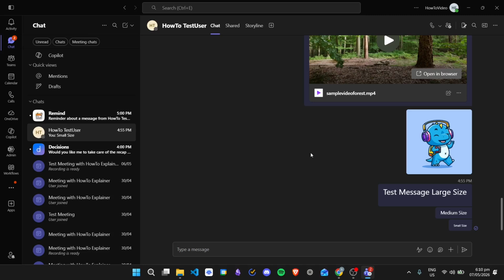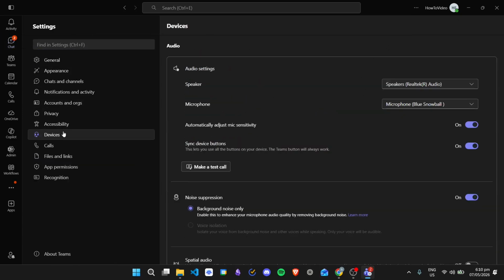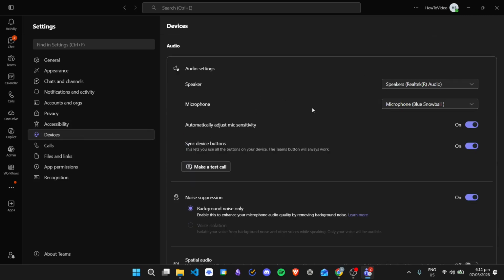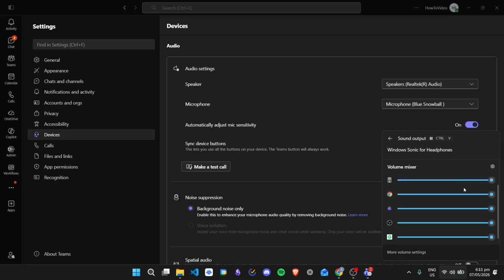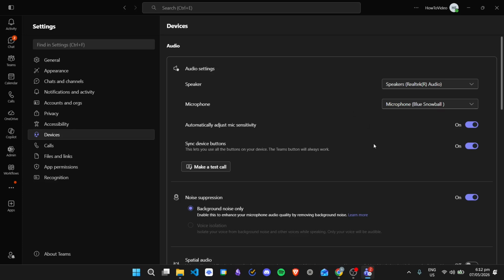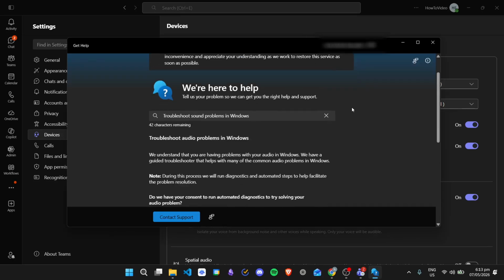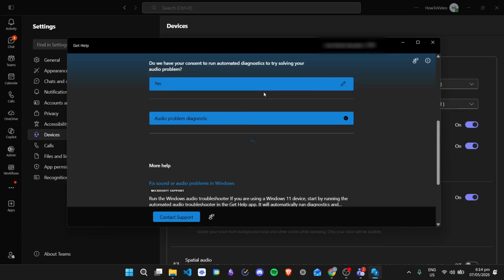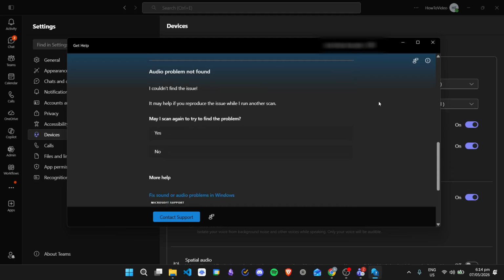How to Fix the Sound Not Working in Microsoft Teams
If you are looking for a video about How to Fix the Sound Not Working in Microsoft Teams, here it is!